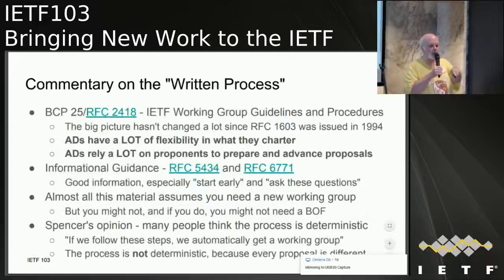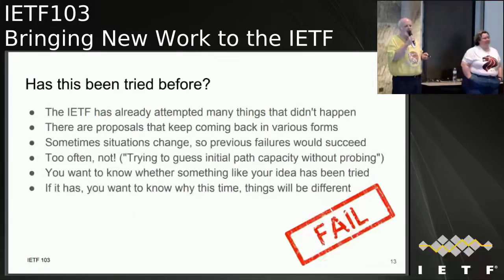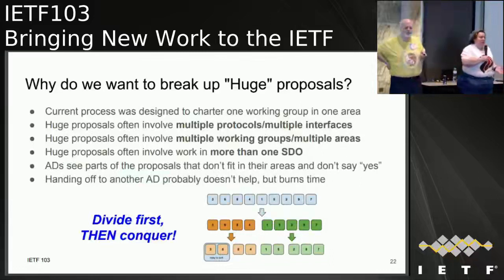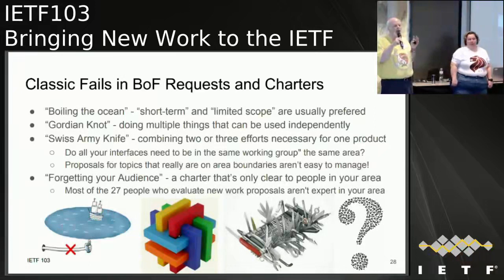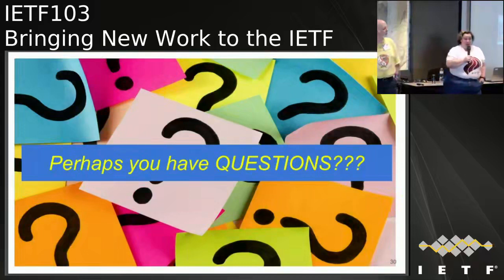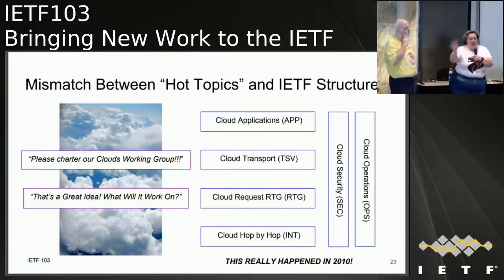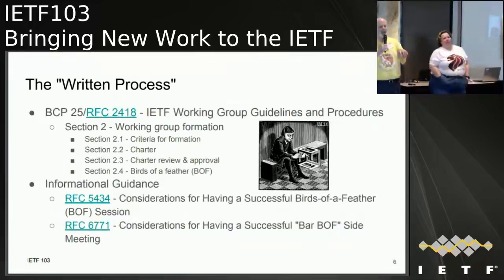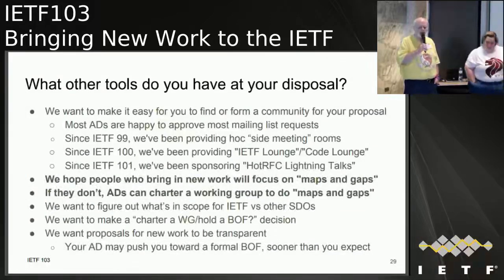IETF103 TUTORIAL BRINGINGNEWWORKTOTHEIETF 20181104 1345